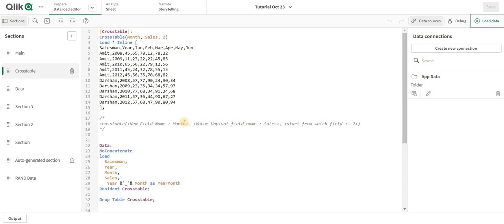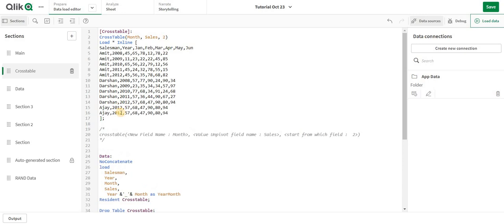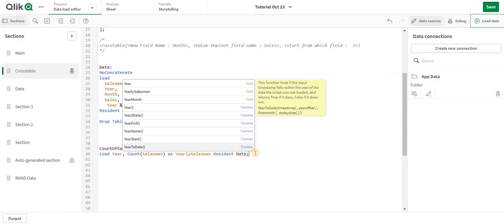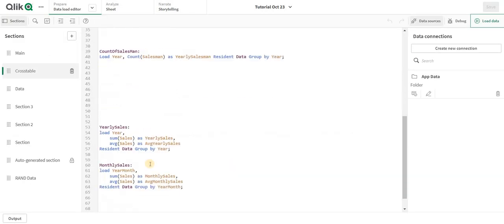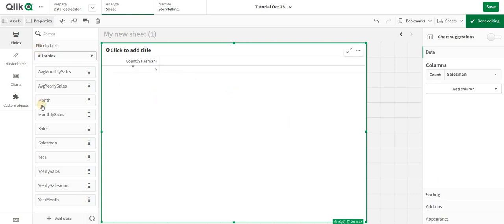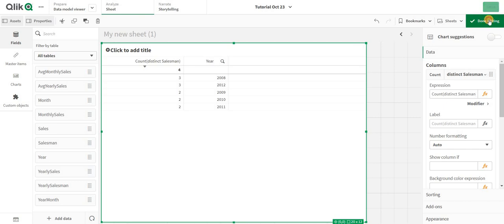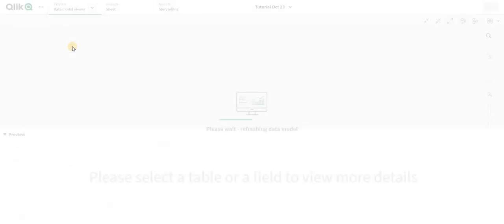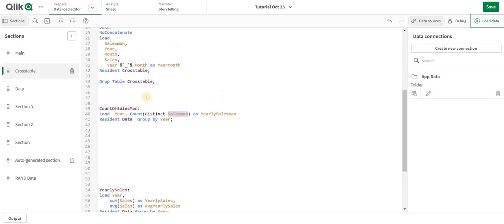Mastering Counts: Unleashing the Count Function in Qlik Sense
Hello, data enthusiasts! In this video, join us on a journey to unravel the powerful capabilities of the Count Function in Qlik Sense—an indispensable tool for tallying and understanding the distribution of your data. Whether you're a seasoned Qlik user or just starting your data exploration journey, this introduction will guide you through the art of leveraging the Count Function for precise and dynamic data analysis.

📌 Key Highlights:

Count Function Mastery: Gain insights into the core concepts of the Count function in Qlik Sense, uncovering its role in tallying occurrences and understanding data distribution.
Syntax and Usage: Explore the syntax and usage of the Count function, providing a foundation for effective data analysis in your Qlik Sense applications.
Applications in Data Analysis: Dive into practical examples illustrating how the Count Function enhances data analysis, offering a solid framework for extracting valuable insights.
🚀 Benefits of Count Function Mastery:

Data Distribution Understanding: Achieve a deeper understanding of data distribution with the Count function, providing a comprehensive view of occurrences.
Efficient Data Analysis: Unlock the efficiency of Count for streamlined exploration and analysis, ensuring adaptability to changing data scenarios.
Versatile Data Handling: Refine your analytical processes with the power of the Count Function, providing a customizable and responsive experience in Qlik Sense.
🎓 Hands-On Tutorial:
Join us for a hands-on tutorial where we guide you through practical examples, demonstrating the effective use of the Count Function in Qlik Sense. Whether you're a seasoned Qlik enthusiast or a data explorer looking to enhance your skills, this tutorial will empower you to master the art of counting in your data analysis.

Let's embark on a counting adventure with the Qlik Sense Count Function! 🔢🚀💡